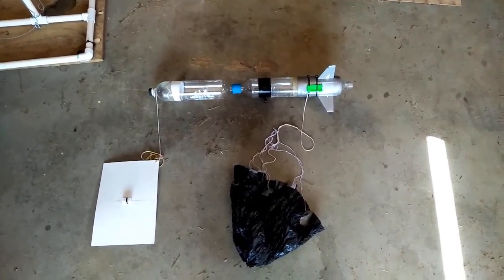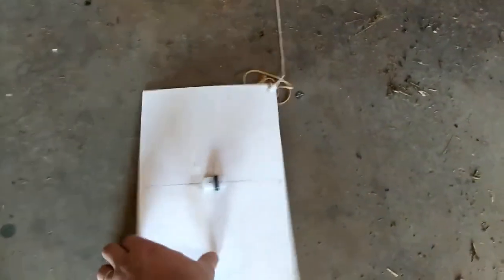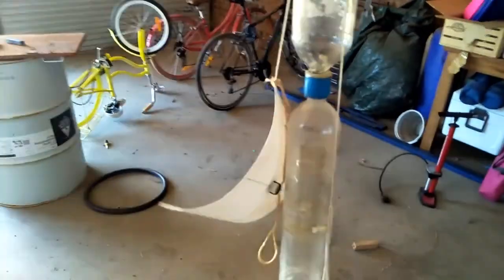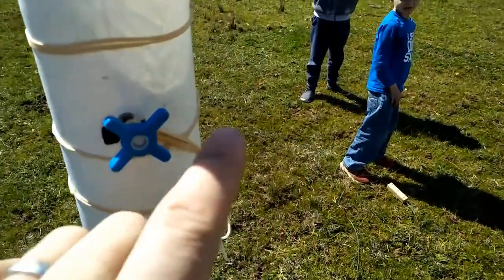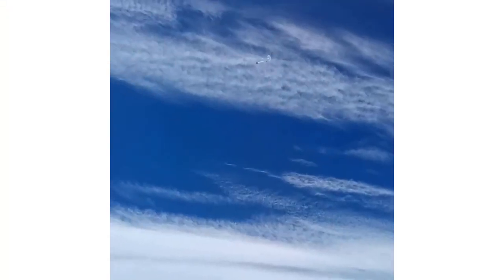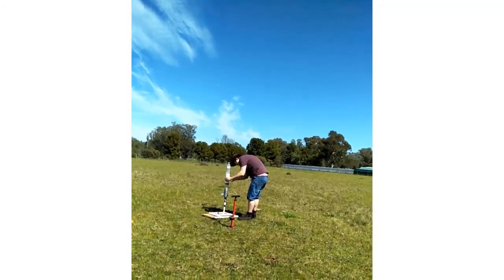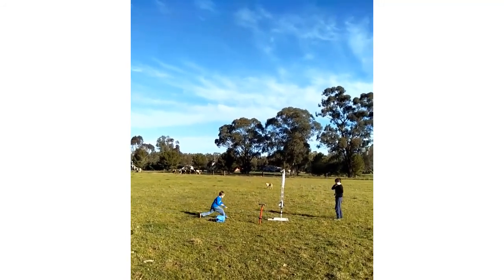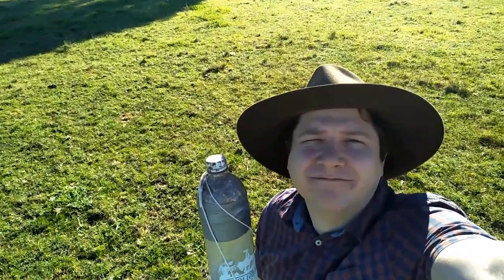How to launch a Water Rocket 100 metres high